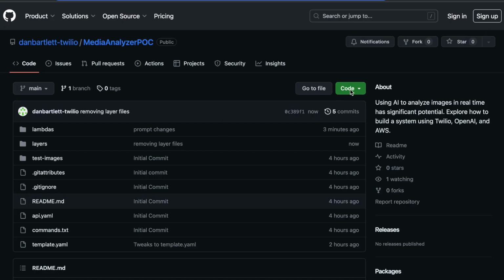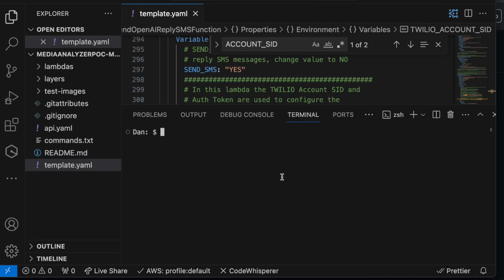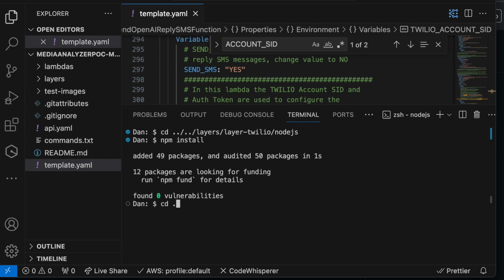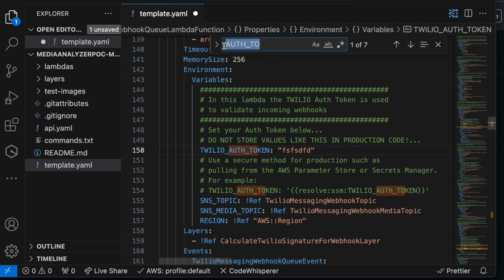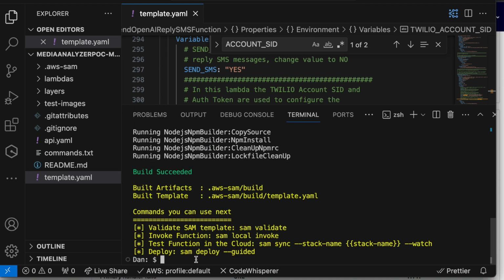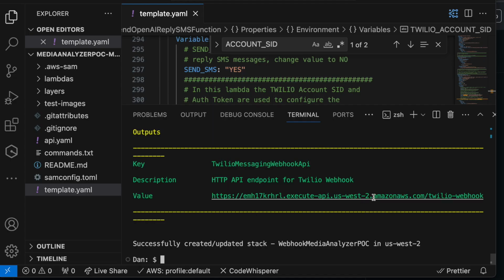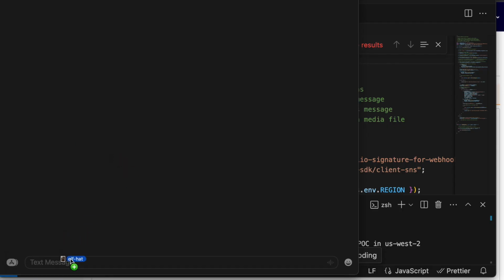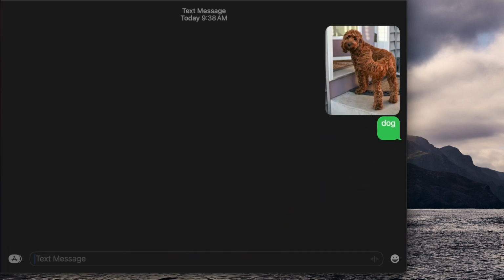Proof of Concept: Analyze Inbound MMS from Twilio using OpenAI & AWS -- Configure and Deploy!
Using AI to analyze images in real time has significant potential. Explore how to build a system using Twilio, OpenAI, and AWS.